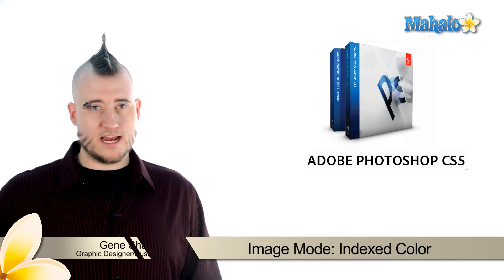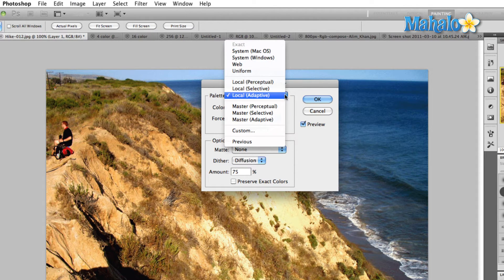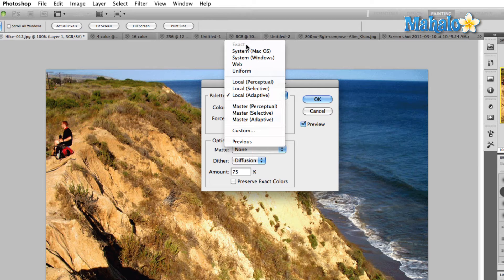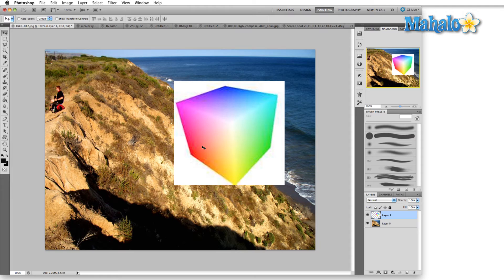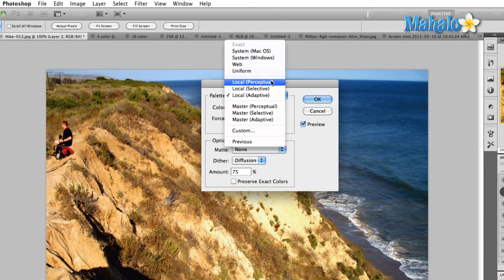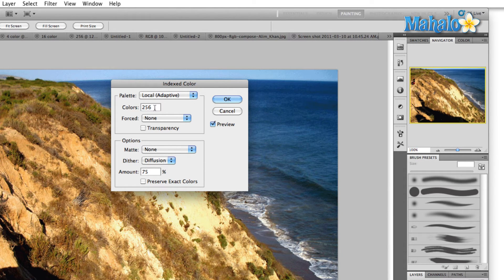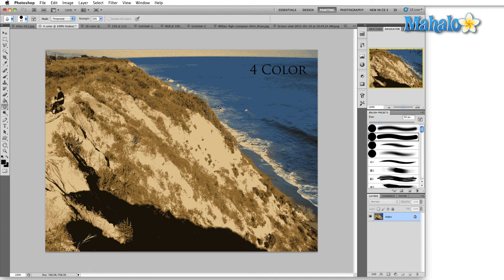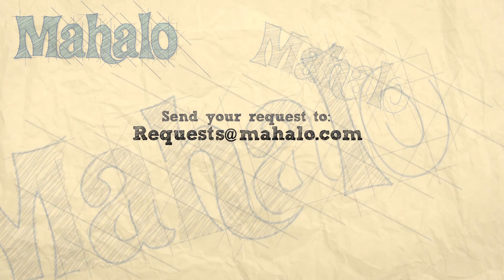Learn Adobe Photoshop - Image Mode: Indexed Color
Mahalo expert Gene Shaw gives a tutorial on the image mode: indexed color in Photoshop.

About Image Mode: Indexed Color

When you take grayscale technology and apply color to its use, you get indexed color. The main perk of an indexed color image, is that they produce a small file size as they are only capable of displaying 256 colors. All of the information that would be included with an image that has a million colors won't be included in the indexed color image. Listed below are a few color indexed settings for your consideration. Not all of them will be applicable to every project you work on. Remember: the smaller the image, the less color information you will actually need.

Exploring Image Mode: Indexed Color

1. Go up to the Image menu at the top of your screen. Select Mode and then Indexed Color.

2. This will prompt a window where you can choose the Palette drop-down menu. Click that and you will notice within this list, the Exact option is grayed-out (unusable). This is because the image being used in this tutorial has much more than 256 colors. The only time you can change an RGB image into an indexed color image with the Exact pallet is if there are 256 or fewer colors in your RGB image.

3. The next two options are

* System pallets (Mac and PC). Each of these contain 256 colors but because they are created by two different companies, those 256 colors are slightly different.
* Web only contains 216 colors and were originally created for the early days of the Internet before modern monitors could display millions of colors. This is not very relevant today because of the advent of modern LCD monitors. The Uniform pallet creates a pallet by sampling colors from the same position on the red, the green and the blue graph.
* Perceptual color is a color spectrum that takes into consideration the main colors that your eye can detect and it will create a pallet using those colors as they apply to your image.
* Selective color combines Web colors with the colors that are used in large portions of the image.
* Adaptive takes all the colors that appear in the image most often and makes a pallet out of them.

4. Your most commonly-used color options are going to be 4, 16 and 256. For this example choose 256 and click Okay. The downside of using an Indexed Color menu is that your Filters will not be available. Similar to the
Bitmap images, you have a finite amount of color to work with here. Keep in mind that 4 Color is for very simple images without complex or rich color variations. Choosing 4 Color will greatly reduce the quality and detail of your image.